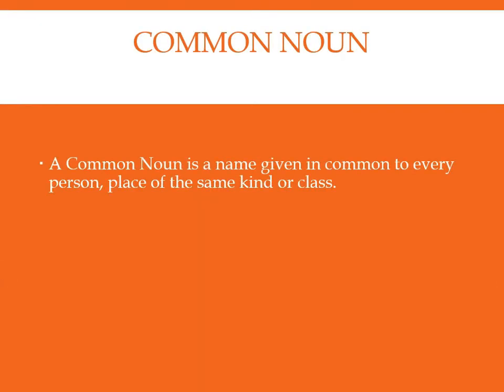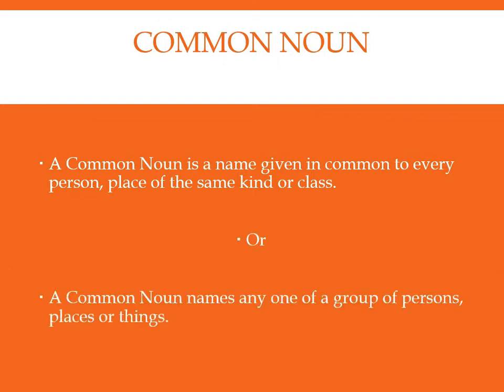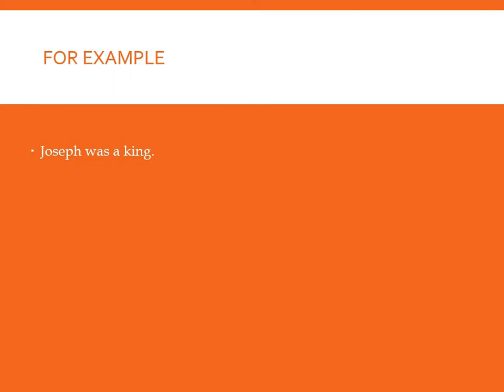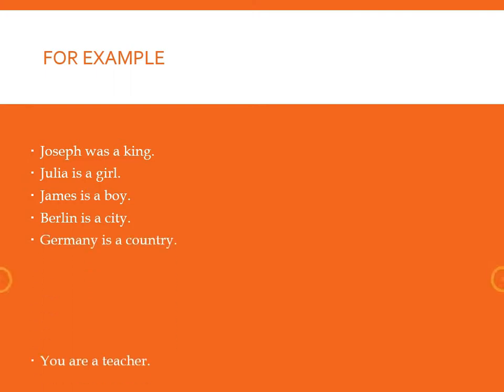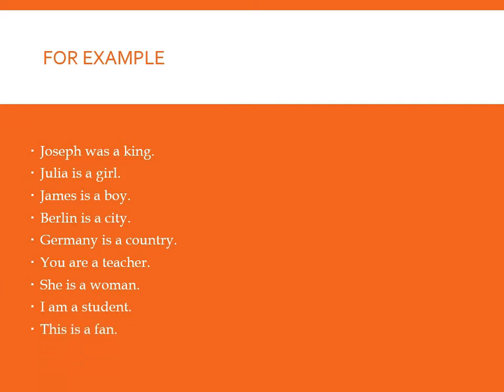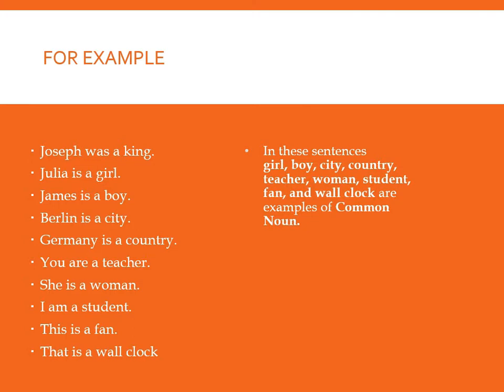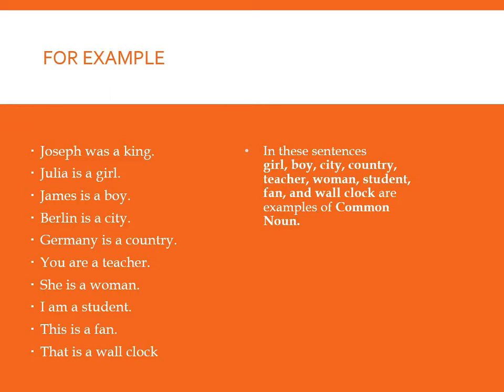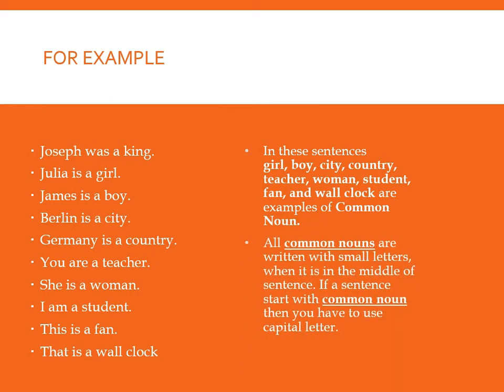Lesson 2-Common Noun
Learning English Grammar Course for beginners by Soomro Academy

Learning common noun